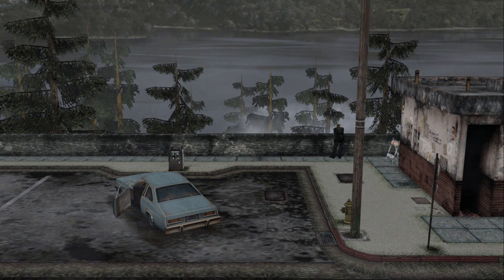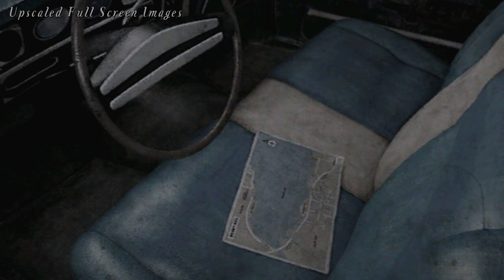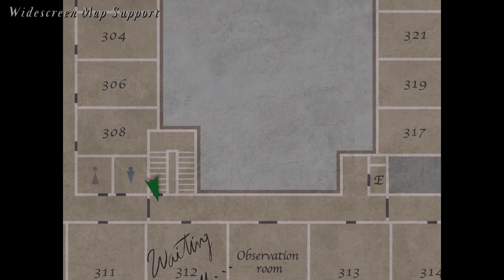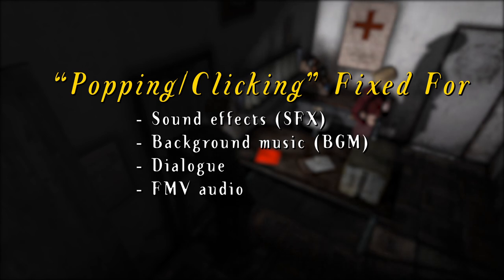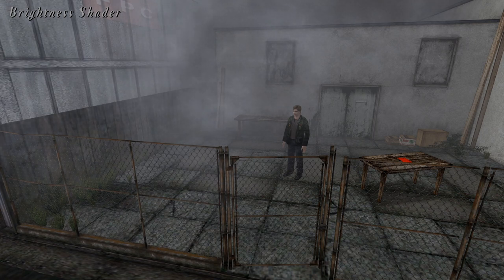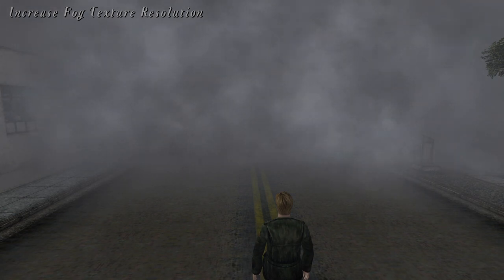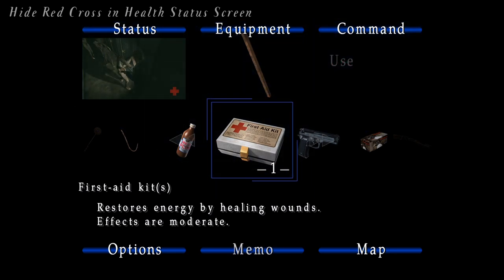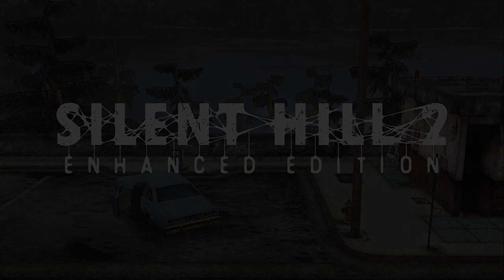Silent Hill 2: Enhanced Edition (PC) - Update Video #6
In the sixth update video for Silent Hill 2: Enhanced Edition, we go over new features for the project such as upscaled images, widescreen map support, and integrated shaders.